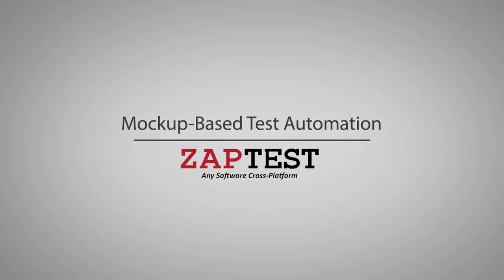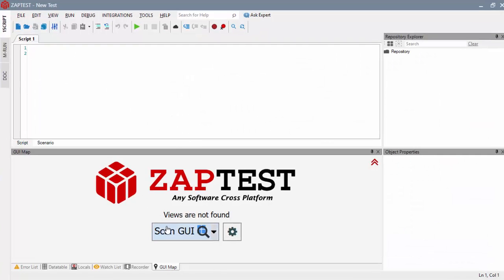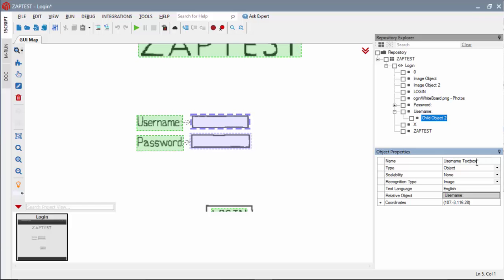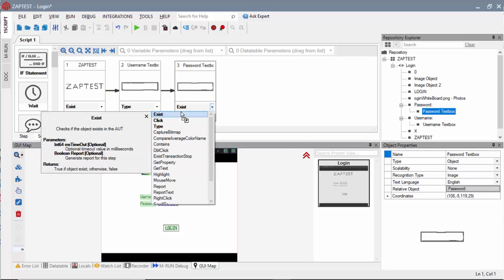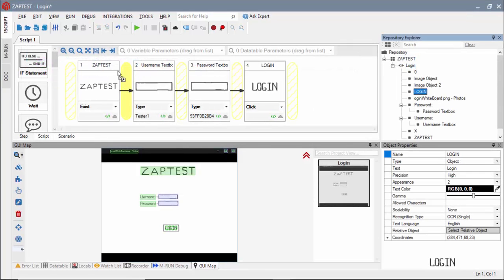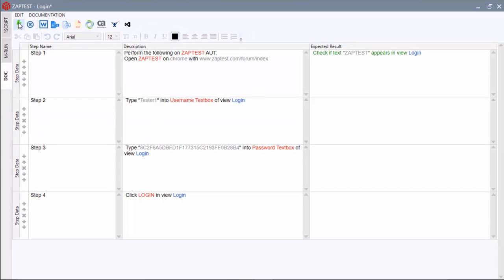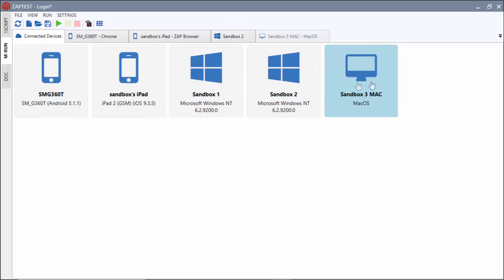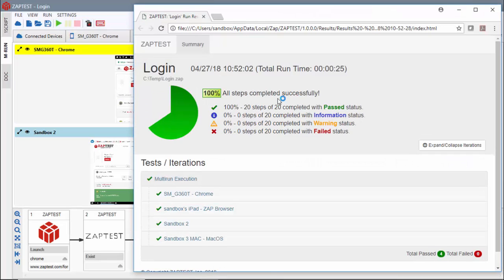ZAPTEST - Agile Mockup Demo SL